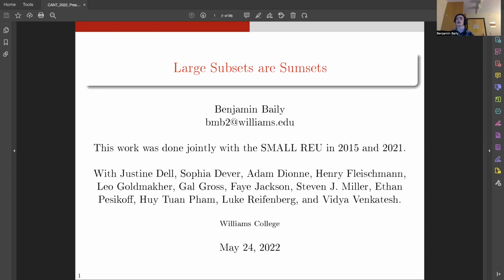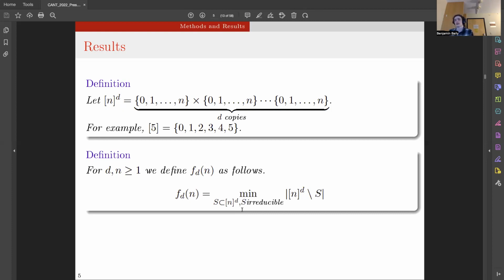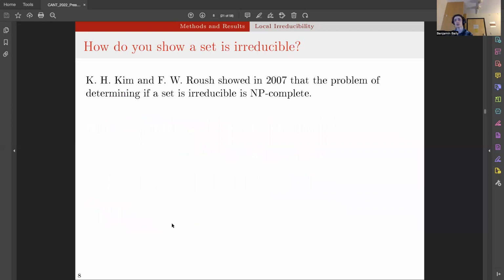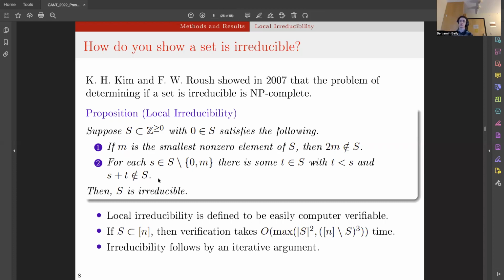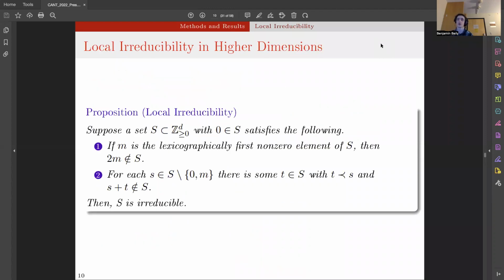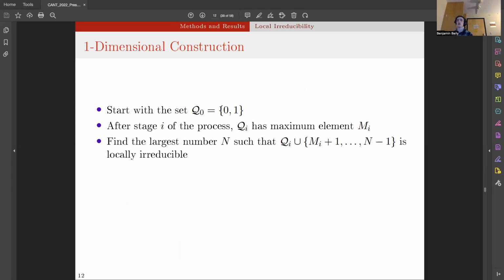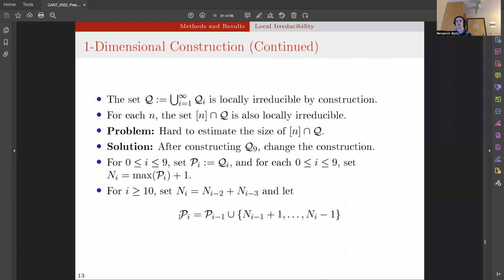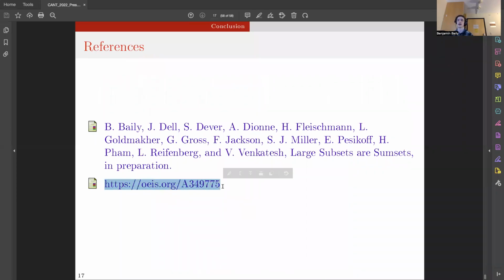CANT 2022 Benjamin Baily, Large sets are sumsets